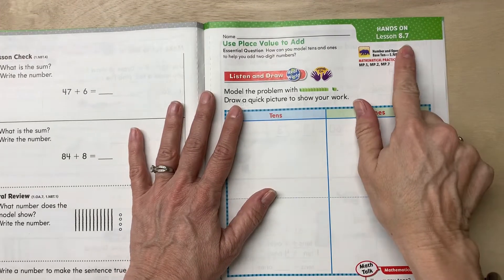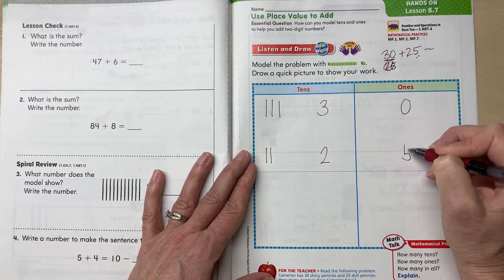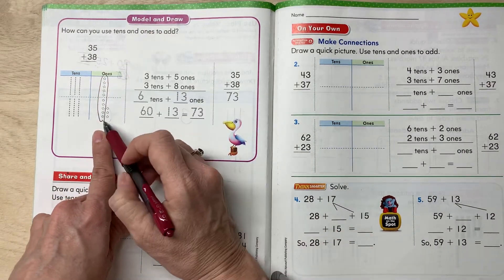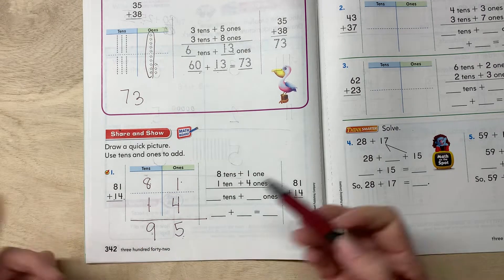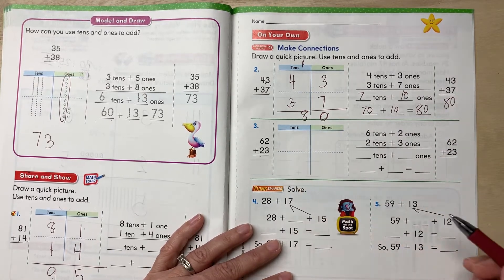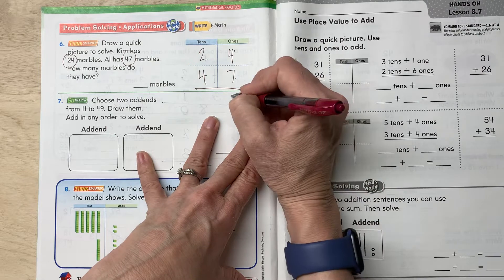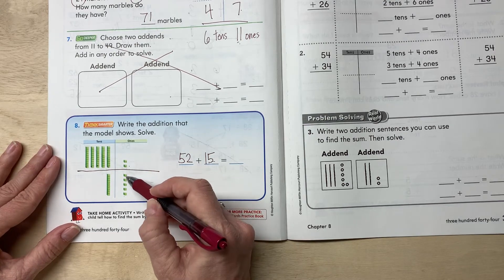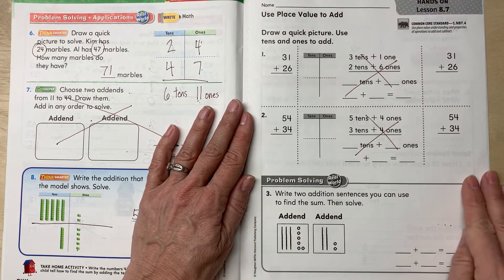Go Math Chapter 8 Lesson 7 "Use Place Value to Add"